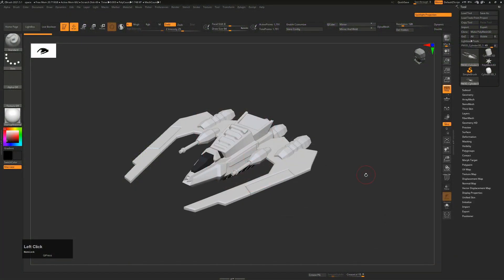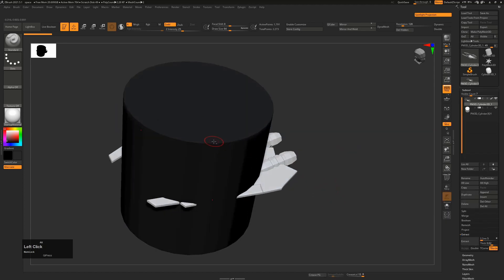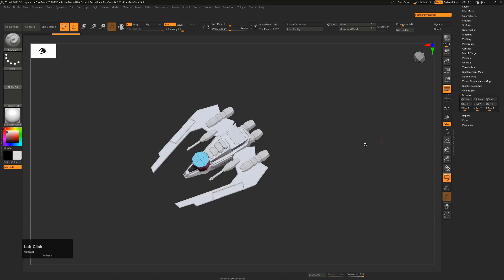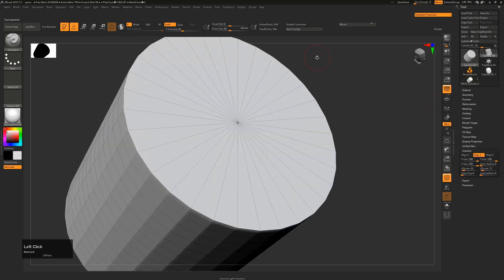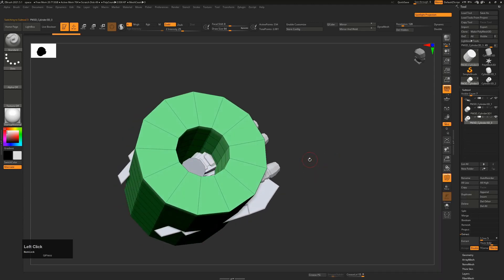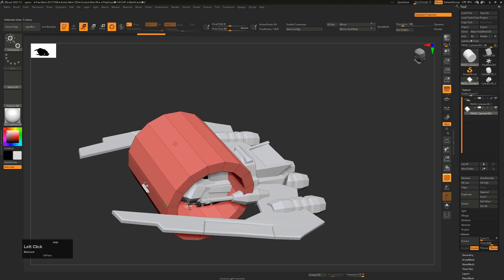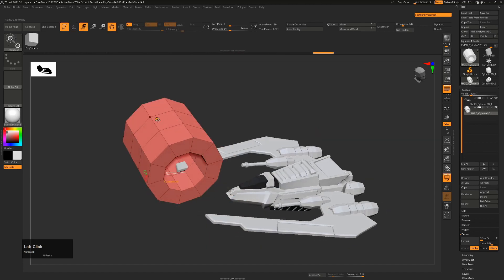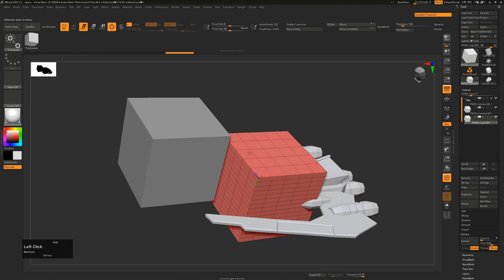How to modify cylinder (and cube, sphere, etc) parameters easily without creating primitives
Are you using a tool and want to add a new cylinder and modify those parameters directly as if it were a primitive without going to a new tool? This shows you how. A short tip, but one worth knowing to speed up your workflow.